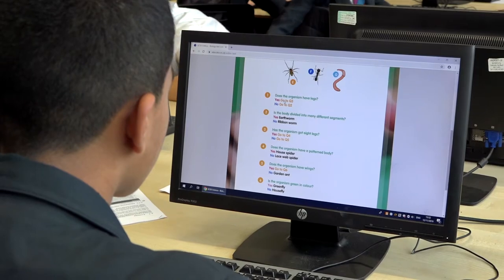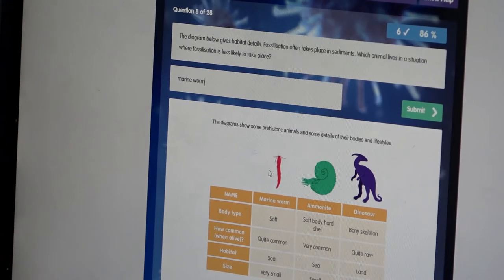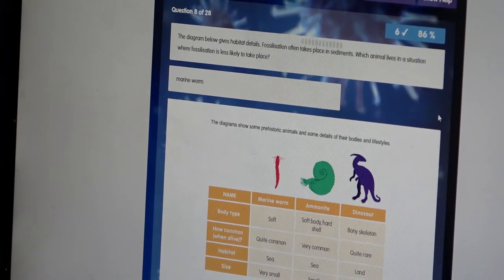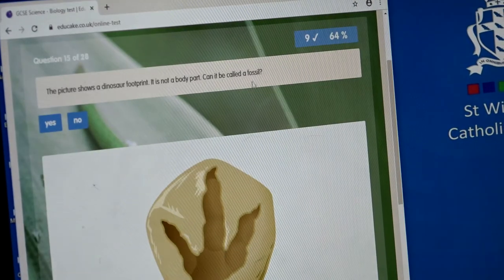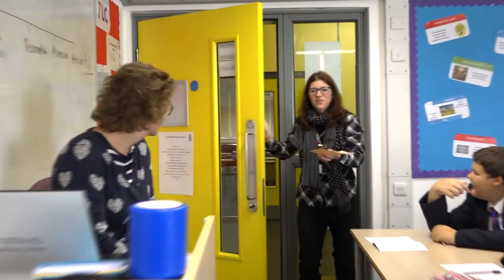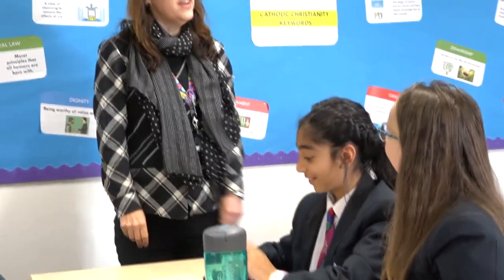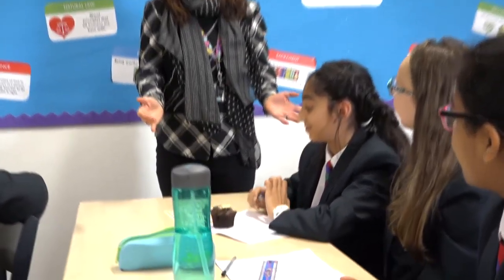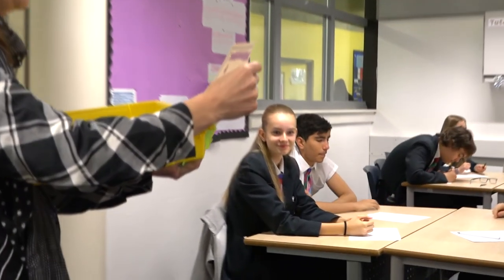Teachers and students at St Wilfrid's love Educake